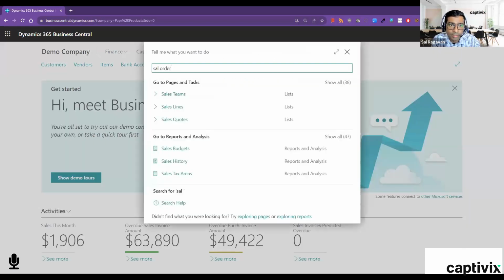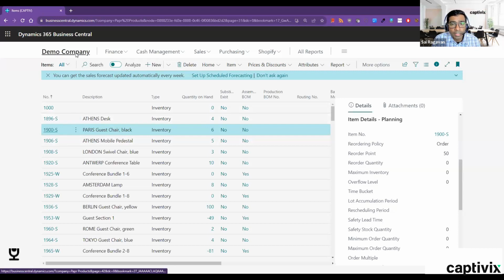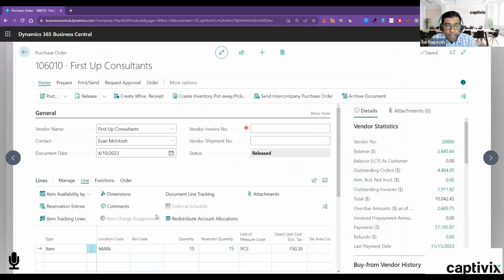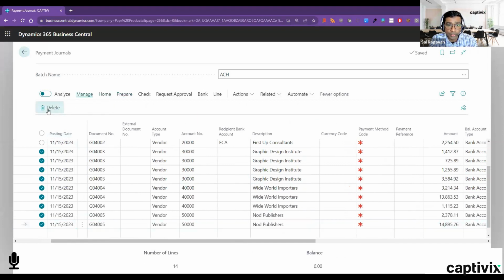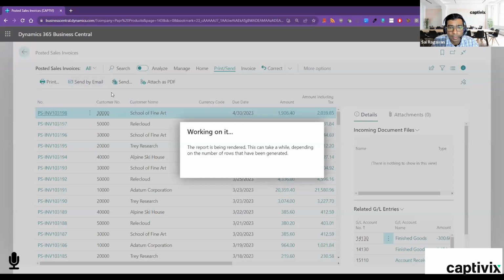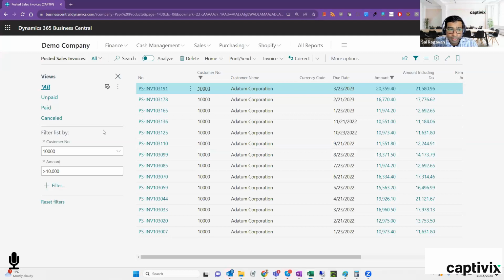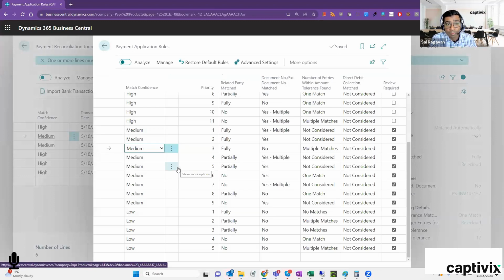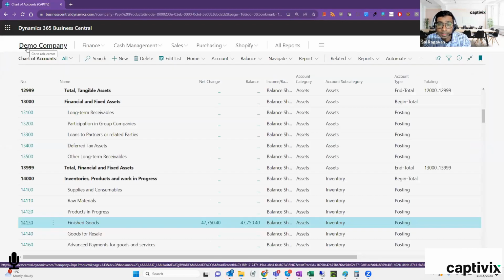Day With Microsoft Dynamics 365 Business Central [Glimpse]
Explore the full potential of Microsoft Dynamics 365 Business Central with this comprehensive guide that covers powerful analysis tools, automated processes, and dynamic reporting features. Learn how to leverage Power BI for robust analysis, automate purchase order generation, and streamline the procurement and invoicing process effortlessly.

Discover the magic of automated payment application in Business Central, where the system intelligently matches and applies transactions, boosting efficiency. Dive into the intricacies of streamlining vendor payments through PDF and ACH files, making payment processes seamless and hassle-free.

Unlock the dynamic reporting and analysis capabilities of Business Central with easy-to-use filters for quick insights. Delve into streamlining sales orders and customer analysis, configuring the system for optimal performance.

Whether you're a business owner, consultant, or enthusiast, this guide provides valuable insights into enhancing your experience with Microsoft Dynamics 365 BC.